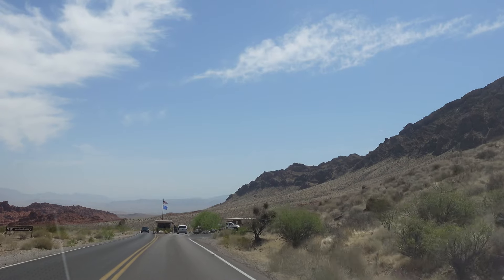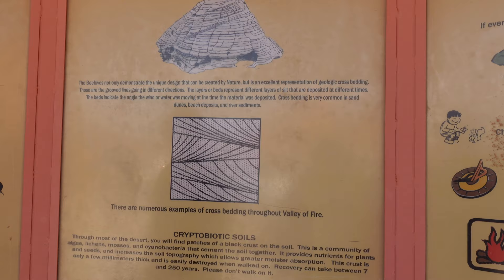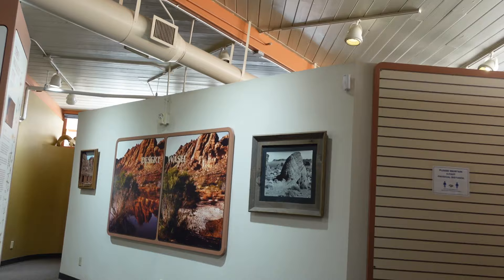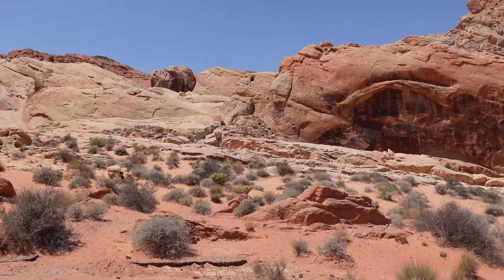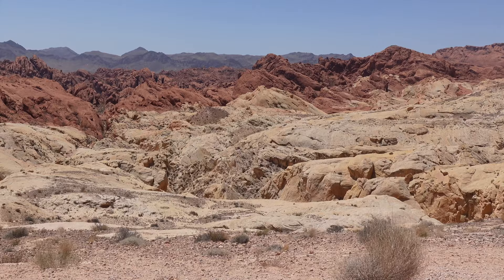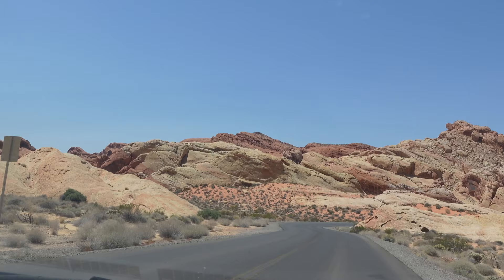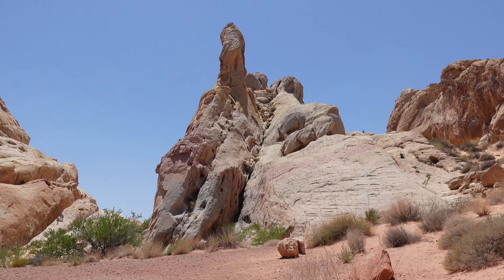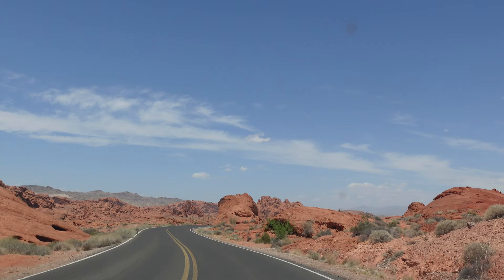Valley Of Fire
Visiting a little known state Park close to Las Vegas, Nevada. An enjoyable day trip with surprisingly interesting things to see.